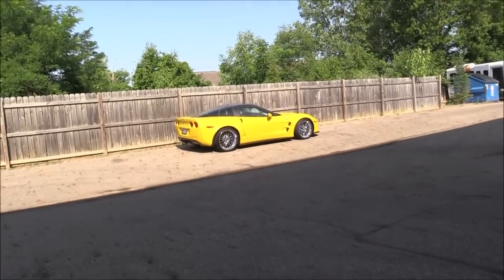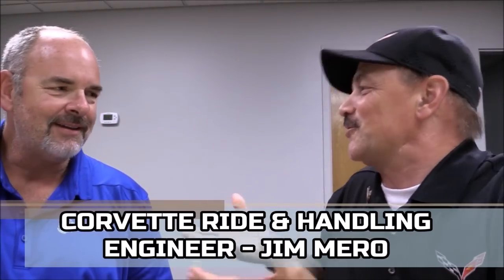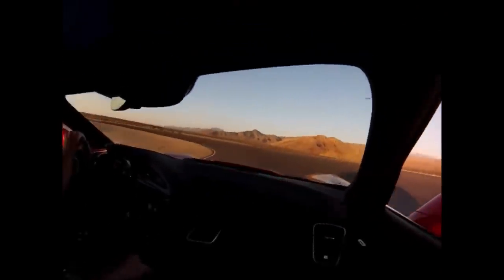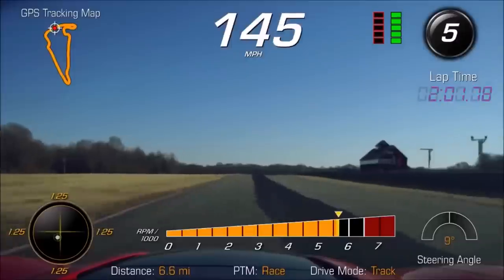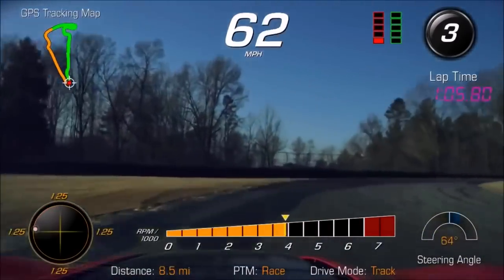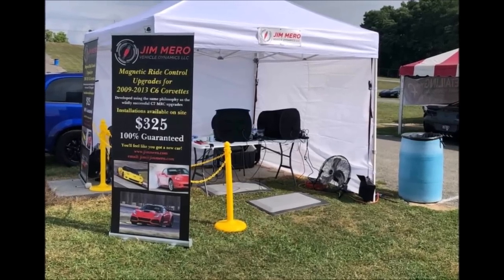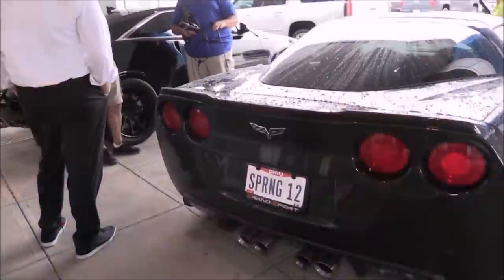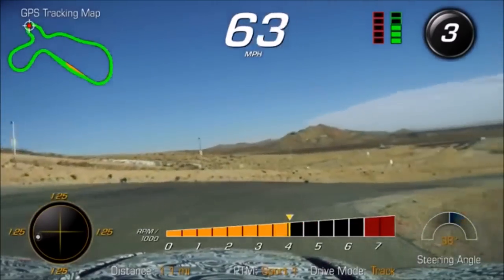C7 CORVETTE RETIRED ENGINEER JIM MERO CONVERSATION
Today’s Upload, Re-Airing the conversation we had with Jim Mero, the retired GM Engineer in charge of Ride and Handling for Corvette, very cool and passionate guy, hope you enjoy the talk today

PETITION FOR RICK TO BE INDY 500 PACE CAR DRIVER;

CONTACT RICK CONTI Coughlin Corvette
9000 East Broad St SW